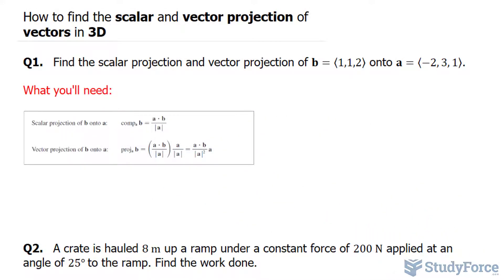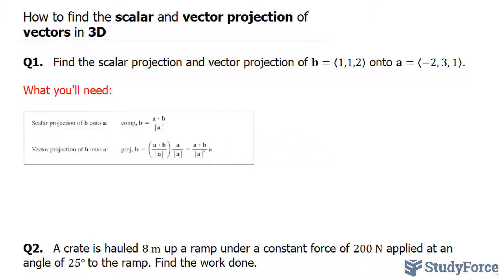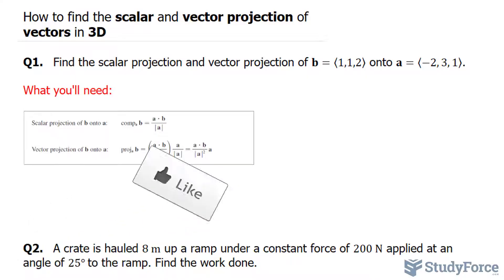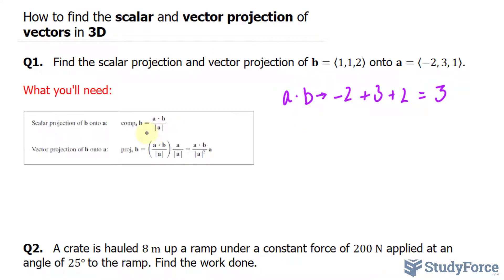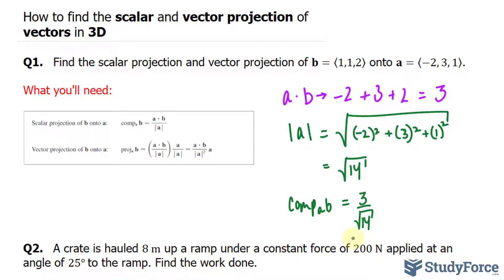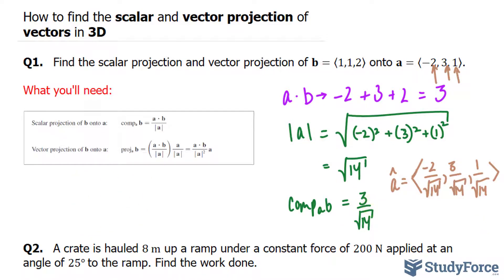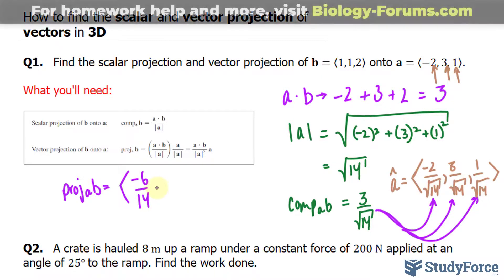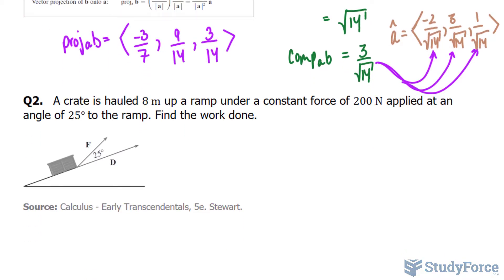📚 Find the scalar and vector projection of vectors in 3D (Part 1)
Q1.   Find the scalar projection and vector projection of b=⟨1,1,2⟩  onto a=⟨−2, 3, 1⟩.

Q2.   A crate is hauled 8 m up a ramp under a constant force of 200 N applied at an angle of 25° to the ramp. Find the work done.

Source: Calculus - Early Transcendentals, 5e. Stewart.